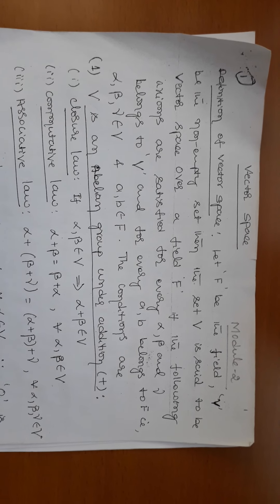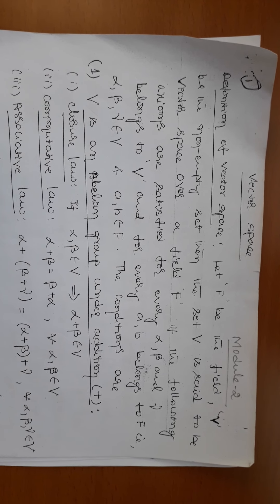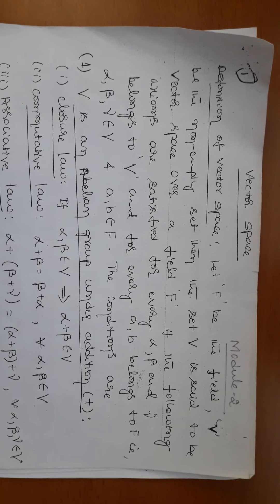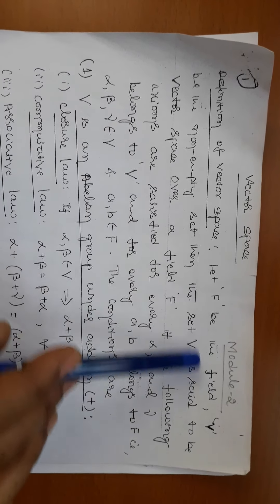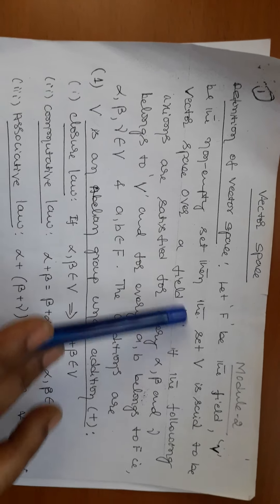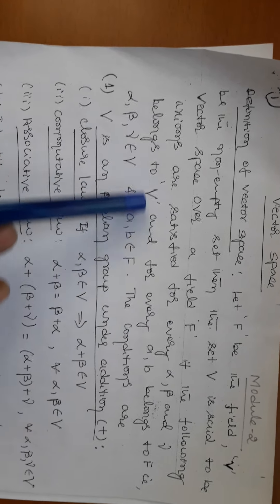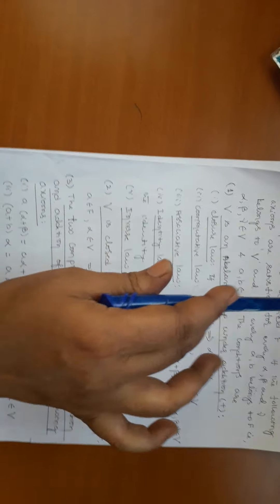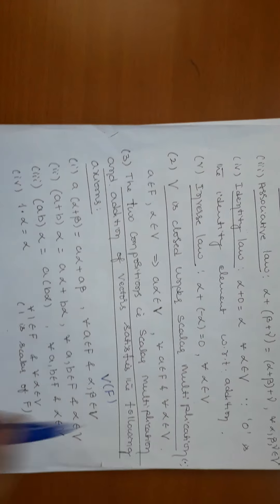Vector space clas-1